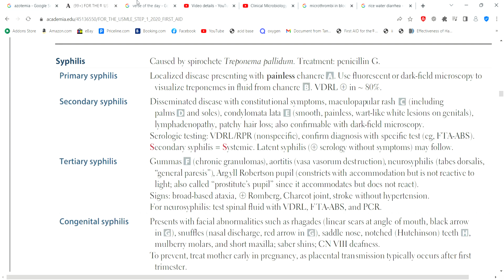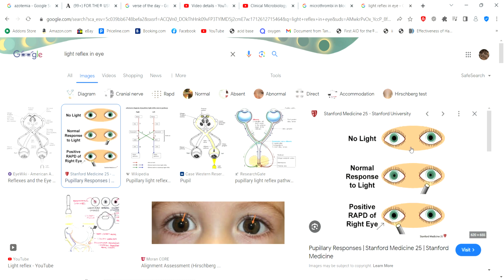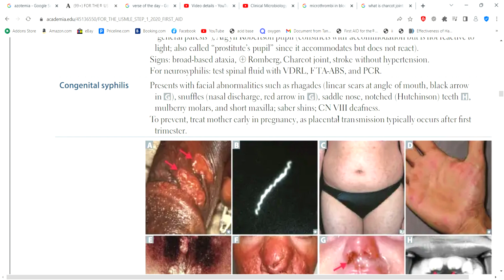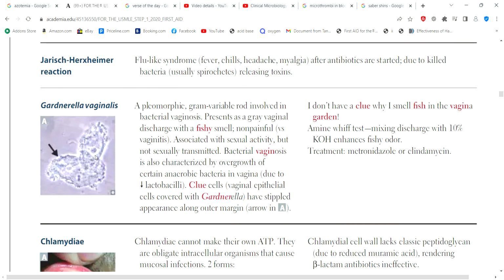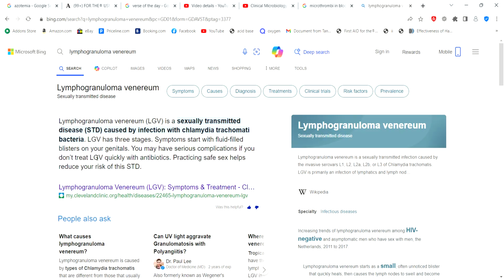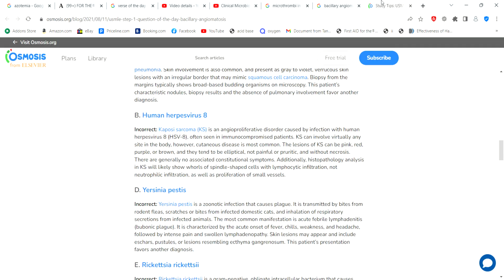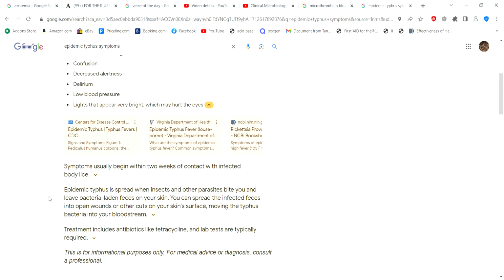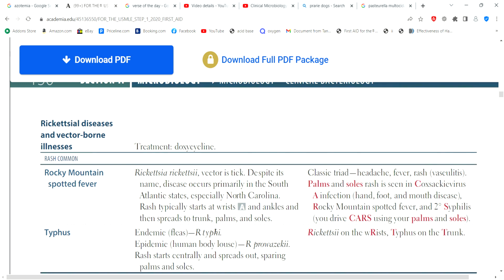Clinical Microbiology Part 5 (FIRST AID USMLE step 1)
Study with me! Listen at 1.75 times speed because I go very slow as I'm studying and taking note as well